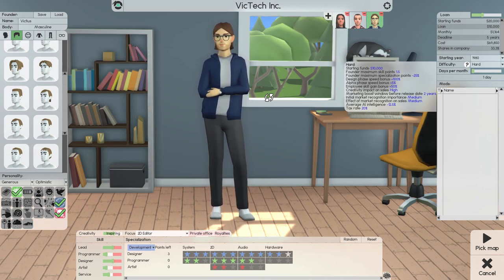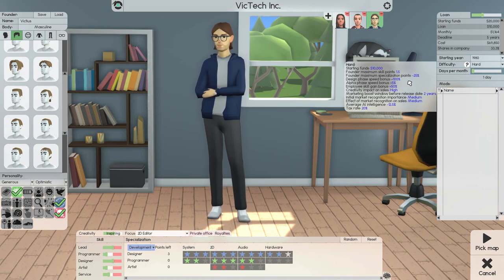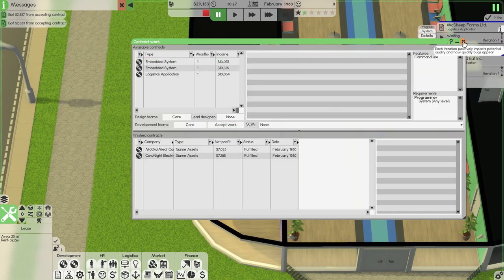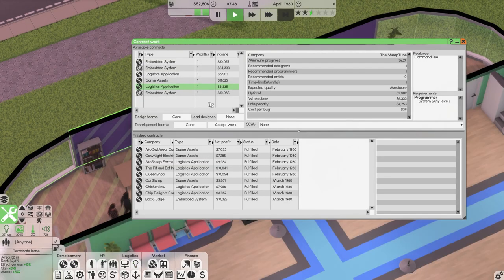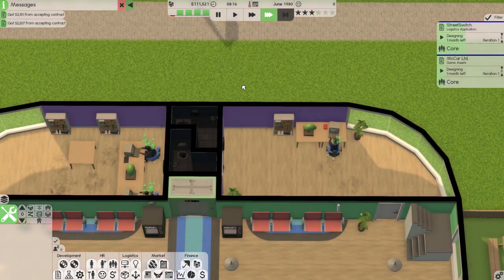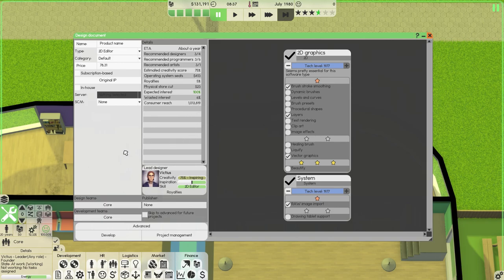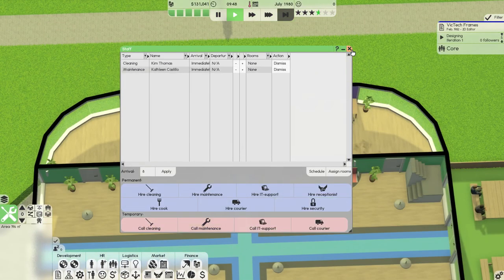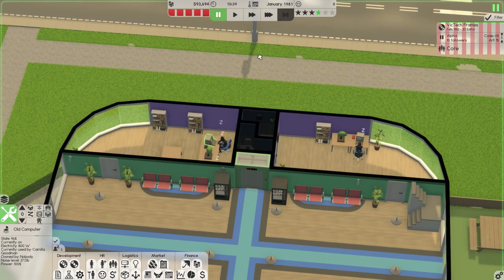Playing Software Inc On HARD MODE In 2023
In this video i am starting a series of Software Inc. on hard mode. This is the first time ever that i play hard mode, and i am excited to see how "Hard" it really is.
In this first video we setup our company, introduce our founders, and begin the journey of creating softwares.
We start of doing contracts to generate some money, and pay of our loan. Contracts a good way to build up some capital, to eventually create a software. We also started our first software in this video!

►Wanna Buy this game?

-Victius